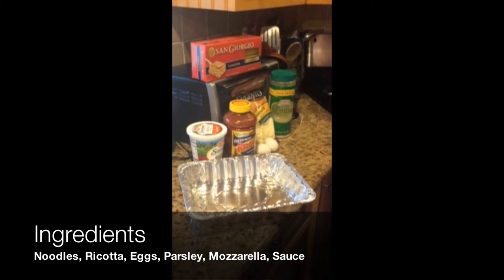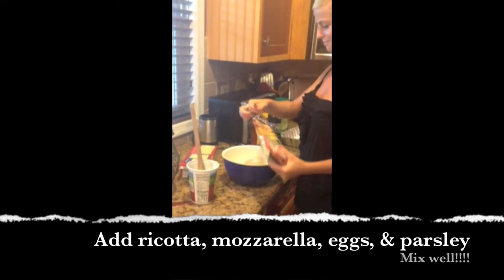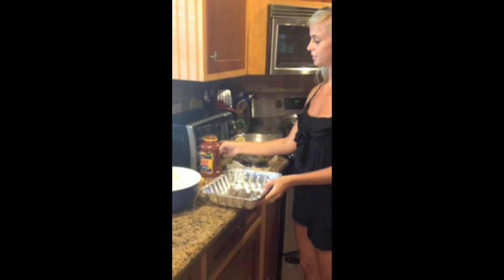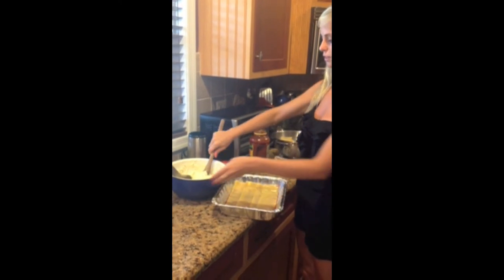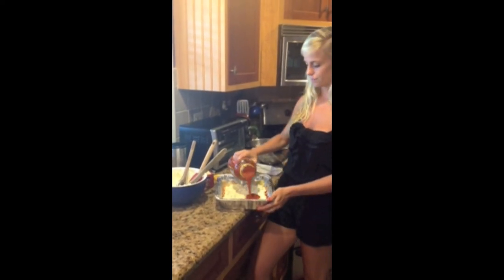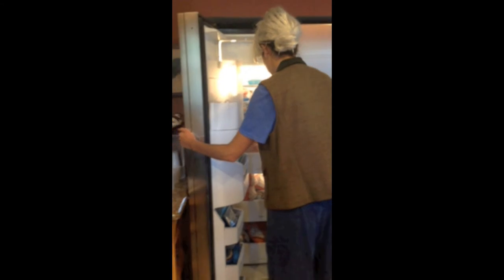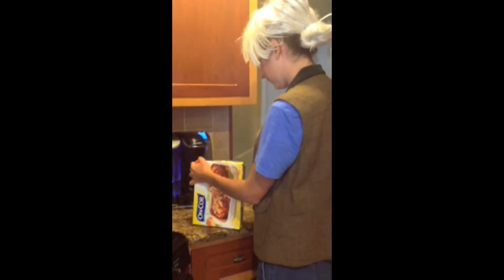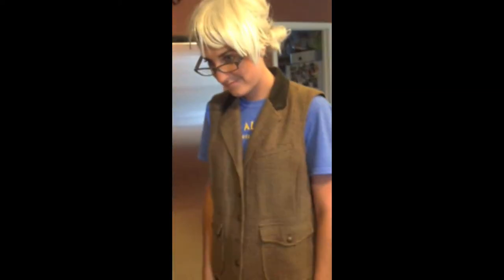Teaching Occupation: How to Make Lasagna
Cooking is considered an IADL's according to the Occupational Therapy Practice Framework. I choose to teach cooking because it is not only something that I enjoy to do but also something our patients will want to be able to do. Cooking meals for yourself is a large part of being independent.

Modifications include making a frozen lasagna for patients with Alzheimer's, making the directions for lasagna larger for patients with visual impairments such as macular degenerations, and adding more steps to make lasagna more complicated to make for patients who need to practice motor skills and movement.